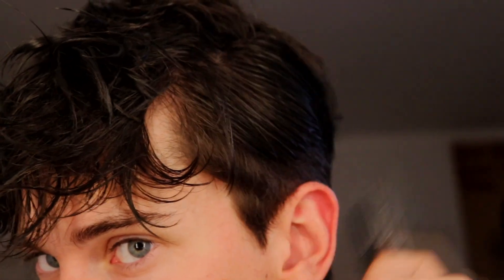OLD MONEY CURTAINS SUMMER 2023 HAIRSTYLE TUTORIAL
Get ready for summer with this tutorial where I'll show you how to rock the curtain fringe. In this video, I break down the steps, sharing my personal insights and pro tips to achieve that effortlessly cool look. It's time to up your hair game.